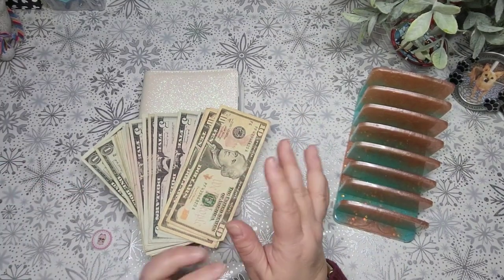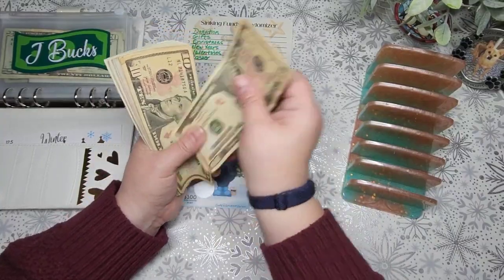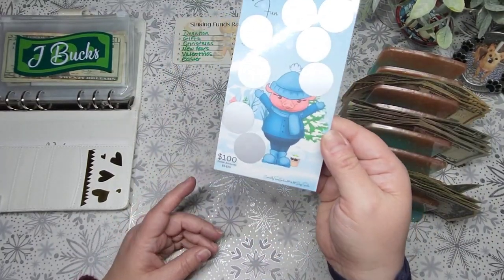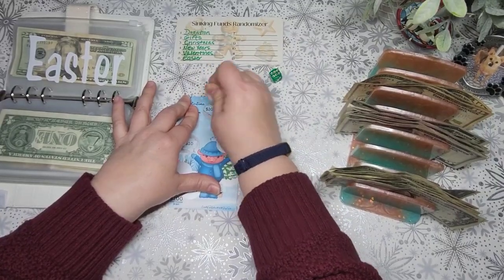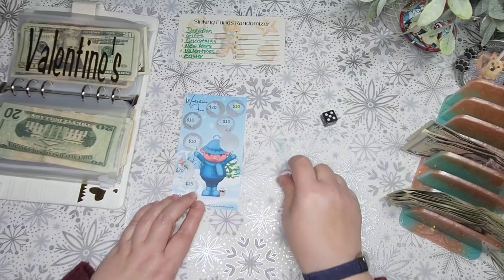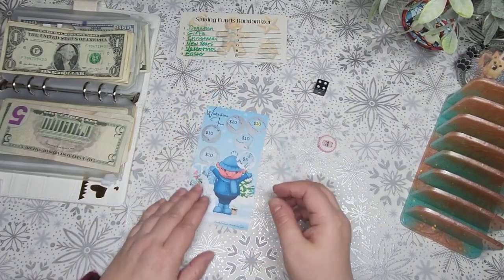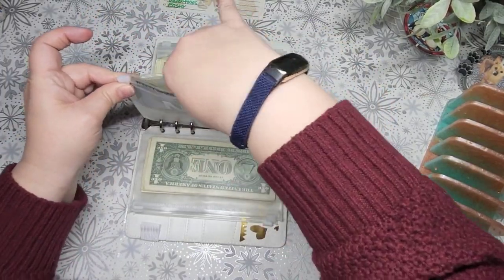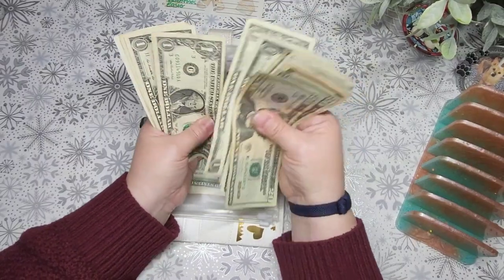Stuffing my Holiday Binder using a Randomizer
I like to cash stuff, do saving challenges, use planners and stickers, and do my own nails.

Go to my About tab for a monthly savings challenge freebie

Channel or Etsy Shop Mentions:
@SupernaturalBudgets - holiday binder